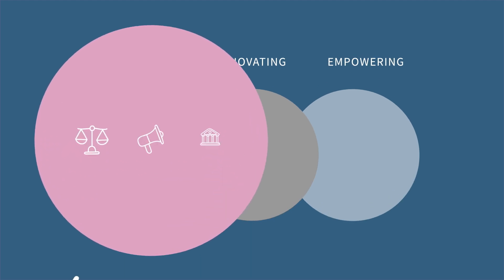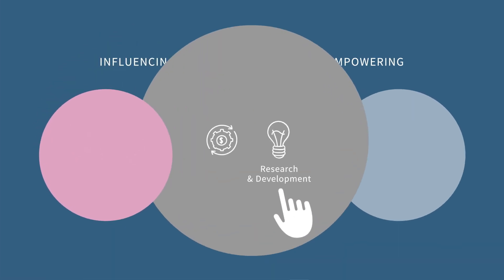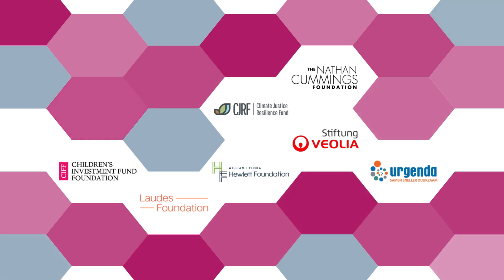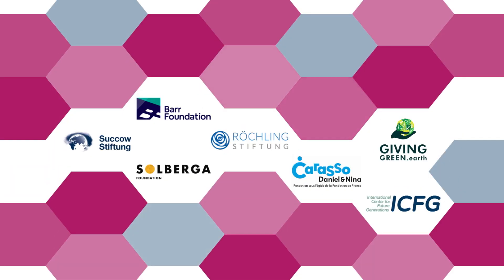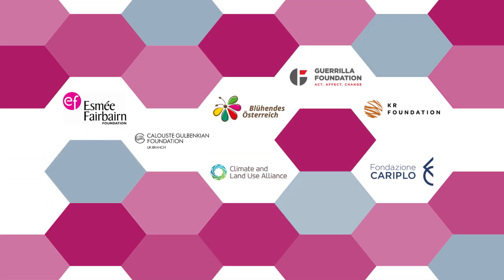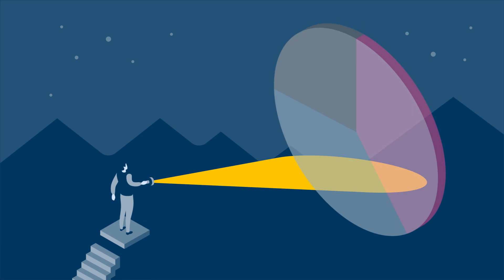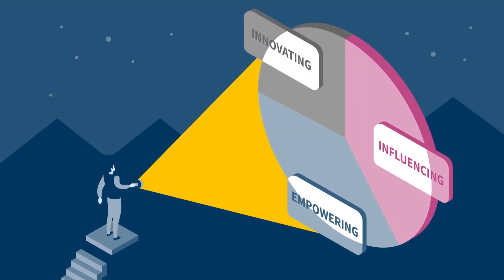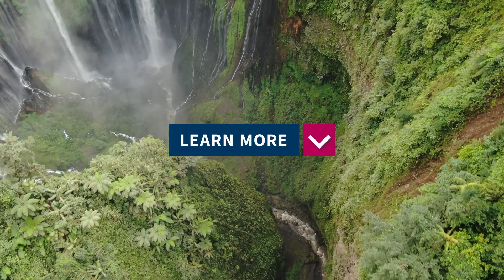Spotlight on Climate Funding Strategies: A toolkit for effective climate philanthropy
Discover the website "Spotlight on Climate Funding Strategies" - a toolbox full of practical examples and useful information for anyone who wants to get involved in climate protection. In this video, we present ten strategies structured in three areas (Influence, Empower People, and Strengthen Innovation).

The website tells you everything you need to know about the most important funding strategies in less than three minutes each. At the heart of the website are 21 case studies of well-known funders who have implemented their climate strategies in practice. Benefit from their experiences and become part of the growing network of climate funders!